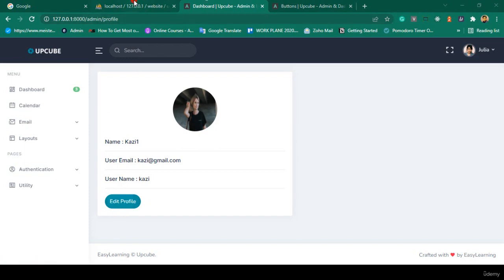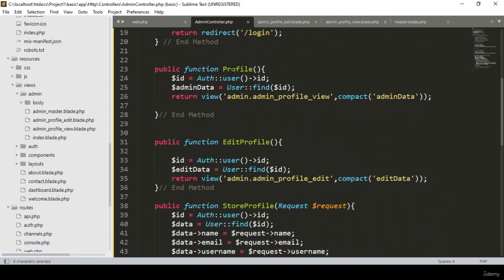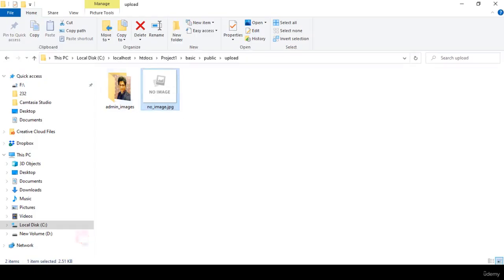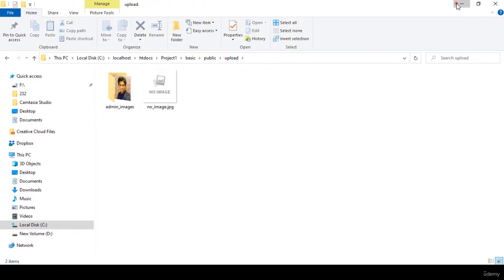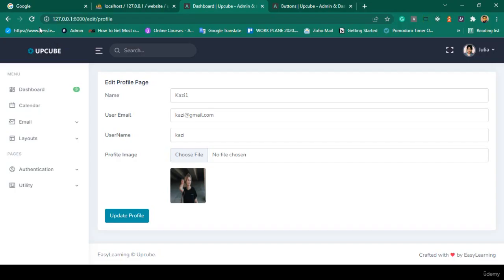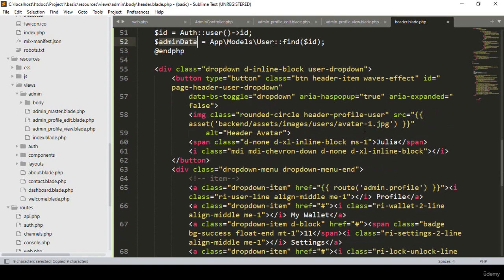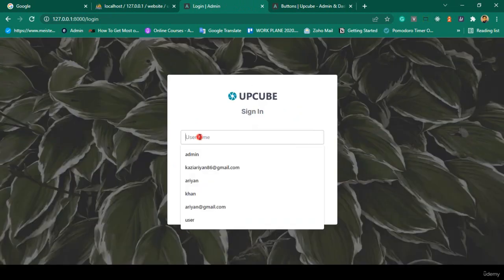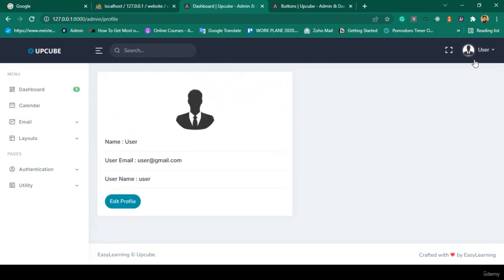39 Admin Profile & Image Update Part 5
39  Admin Profile & Image Update Part 5